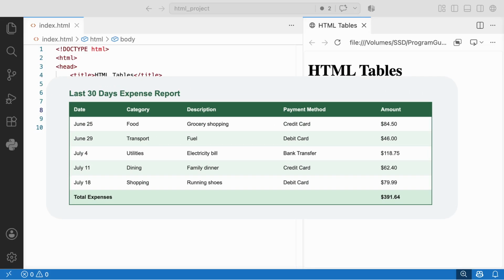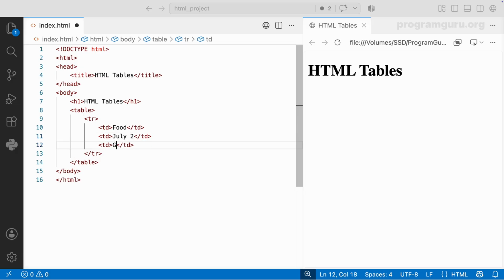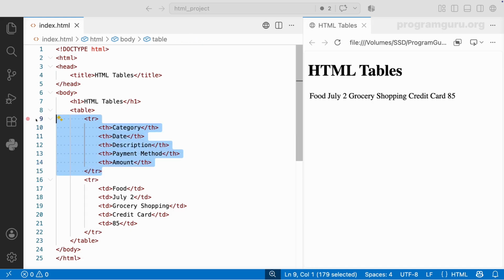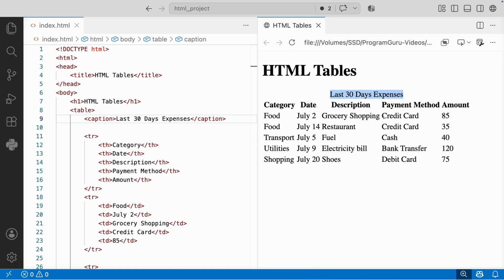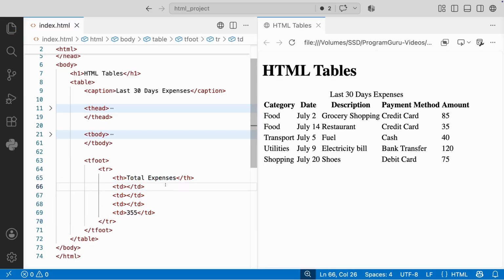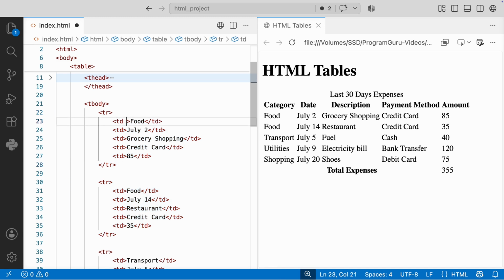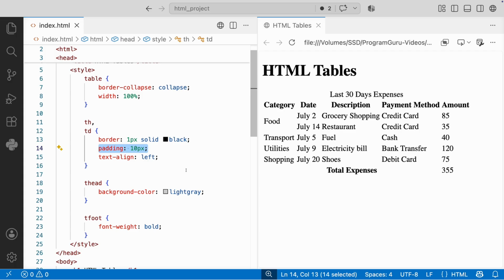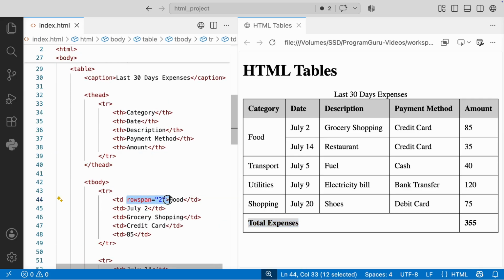HTML Tables | table, tr, th, td, colspan & rowspan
Learn how to create HTML tables using table, tr, th, and td elements. This beginner-friendly tutorial also covers captions, thead, tbody, tfoot, colspan, rowspan, and basic table styling with a practical expense report example.